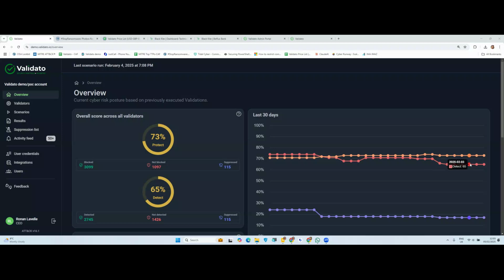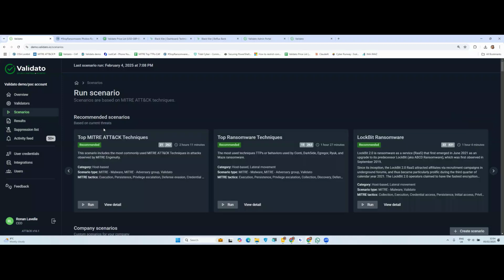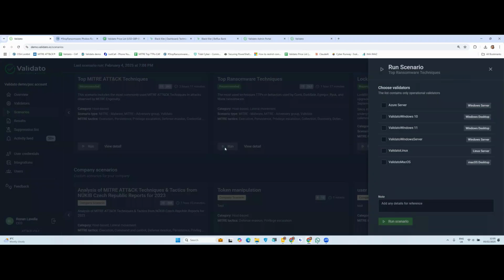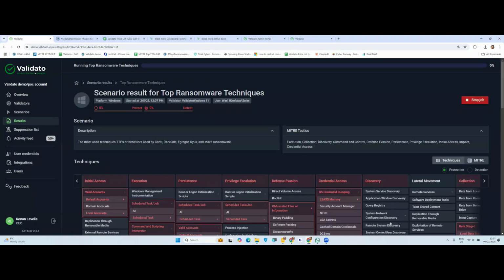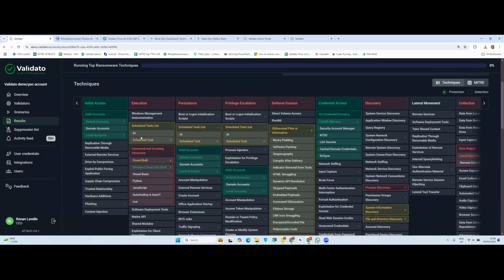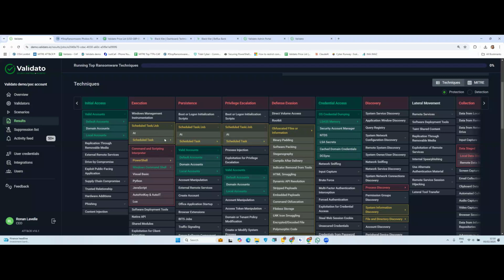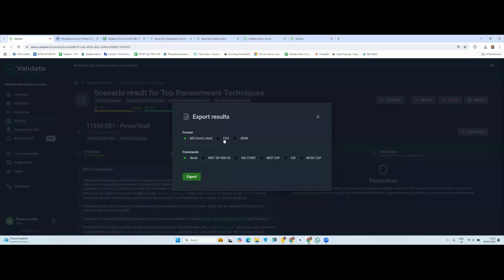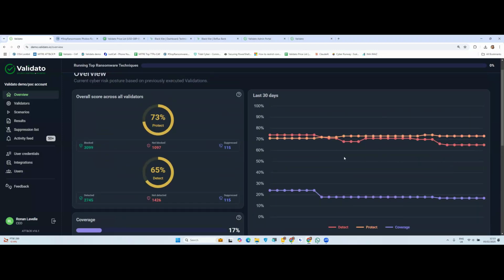Validato Security Posture Validation platform Walkthrough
10 minute walkthrough of Validato's Security Posture Validation platform that safely simulates cyber threat behaviors to identify defensive capability gaps.